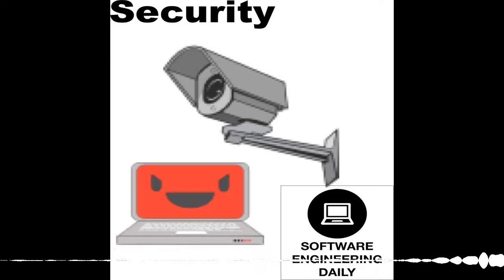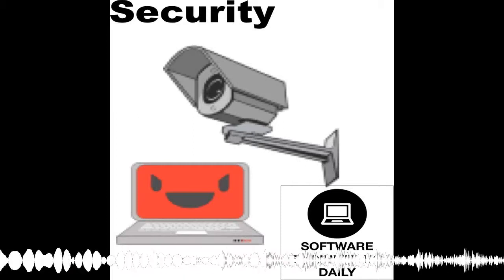Web Tracking with Bill Budington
The Internet is decreasing in privacy and increasing in utility. Under some conditions, this tradeoff makes sense. We publicize our profile photo so that people know what we look like. Under other conditions, this tradeoff does not make sense. We do not want a television that costs less to purchase because it is silently recording all of the conversations that take place in the room and selling them to the highest bidder.
The example of the TV that records everything you say (which is a real thing) illustrates a tradeoff of the Internet. The advertising industry pushes us towards lower marginal costs for products and services in exchange for less privacy.
Someday we will live in a world where it will be easy for consumers to control the dial on the tradeoff between privacy and the price of their services. Until then, we have almost zero control over what information the advertising surveillance industrial complex knows about us.
Bill Budington is a security engineer with the Electronic Frontier Foundation. In today’s episode, Bill describes some of the current techniques used by the advertising industry to track your activity through the web. Bill works on encryption tools as well as Panopticlick, a project that allows users to see what trackers they are vulnerable to.
Software Engineering Daily is having our third Meetup, Wednesday May 3rd at Galvanize in San Francisco. The theme of this Meetup is Fraud and Risk in Software. We will have great food, engaging speakers, and a friendly, intellectual atmosphere.

Software engineers know that saving time means saving money. Save time on your accounting solution — use FreshBooks cloud accounting software. FreshBooks makes easy accounting software with a friendly UI that transforms how entrepreneurs and small business owners deal with day-to-day paperwork. Get ready for the simplest way to be more productive and organized, and most importantly, get paid quickly. To claim it, just go to FreshBooks.com/SED and enter SOFTWARE ENGINEERING DAILY in the “How Did You Hear About Us?” section.

Incapsula can protect your API servers and microservices from responding to unwanted requests. and get a month of Incapsula free. Incapsula’s API gives you control over the security and performance of your application–whether you have a complex microservices architecture or a WordPress site, like Software Engineering Daily. Incapsula has a global network of over 30 data centers that optimize routing and cache your content. The same network of data centers that are filtering your content for attackers are operating as a CDN, and speeding up your application. and check it out.

Have you been thinking you’d be happier at a new job? If you’re dreaming about a new job and have been waiting for the right time to make a move, go Hired makes finding work enjoyable. Hired uses an algorithmic job-matching tool in combination with a talent advocate who will walk you through the process of finding a better job. to get a special offer for Software Engineering Daily listeners–a $600 signing bonus from Hired when you find that great job that gives you the respect and salary that you deserve as a talented engineer.